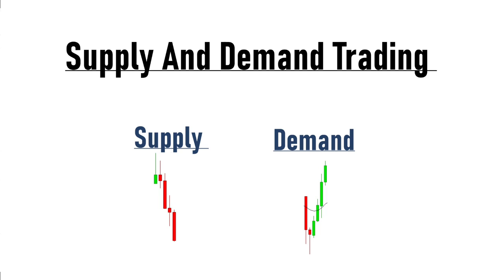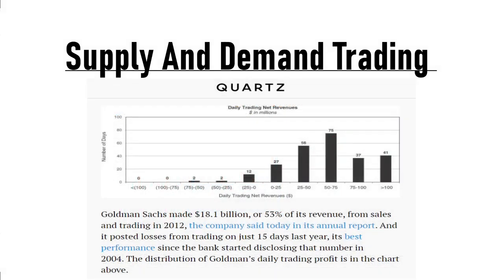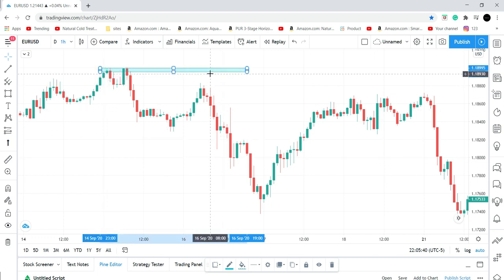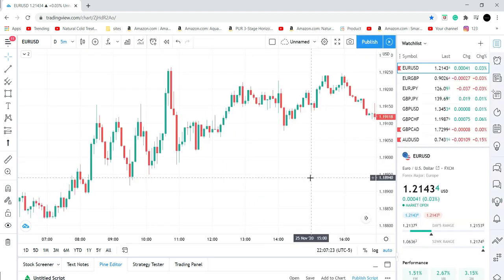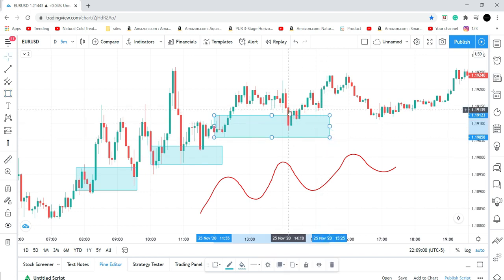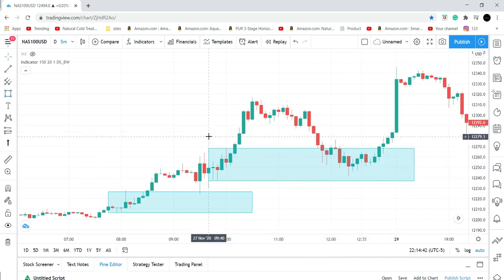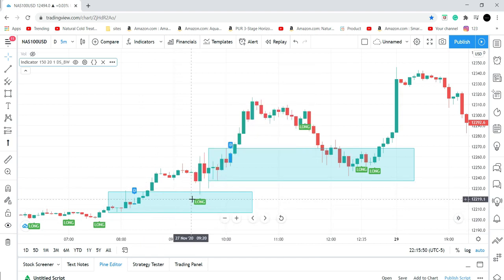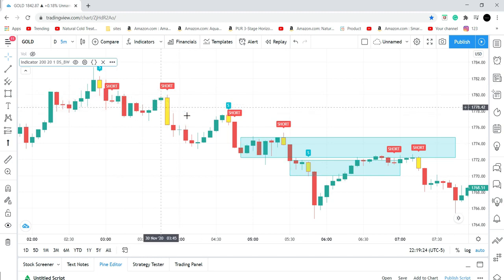April 7, 2023